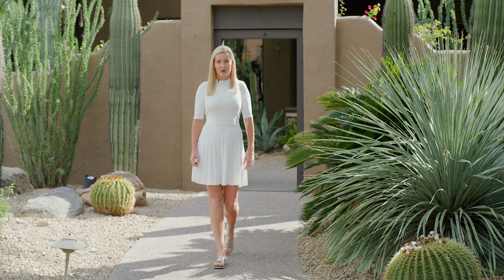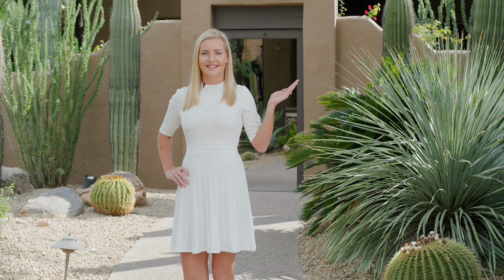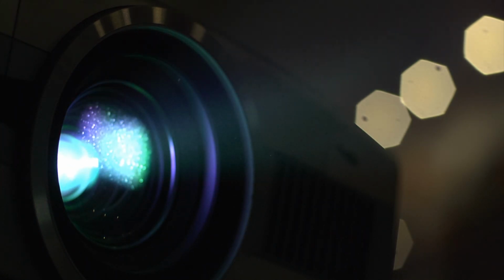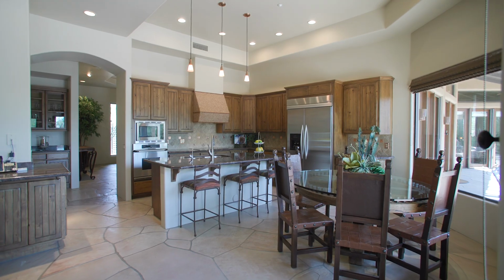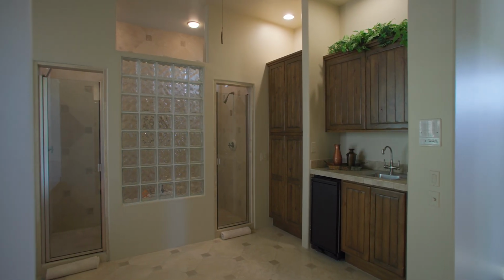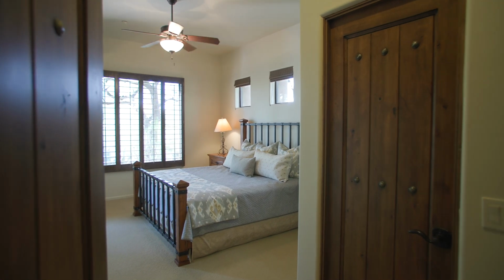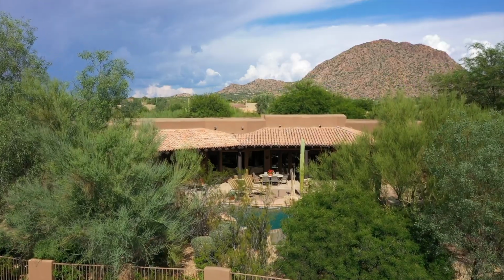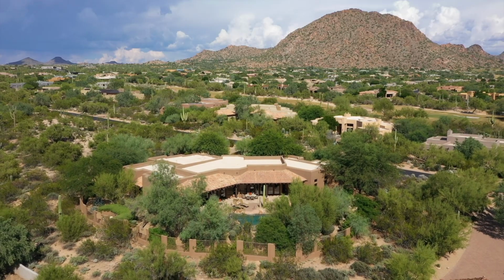10040 East Happy Valley Road, Scottsdale, AZ #385 | Desert Highlands, Scottsdale Arizona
HUB Media Company “HMC” is a full service video production and post production company, providing cinematic real estate, corporate and commercial video productions. With studios in Tempe, Arizona, HMC serves the entire Phoenix metro area. Our pre production services include scripting and copyrighting. Post production services include Final Cut Pro, Apple Motion, Lightroom, Photoshop, Screenflow

In the real estate space, we create stunning cinematic real estate videos utilizing Canon DSLR’s and Canon cinema line digital video cameras. Our goal at HMC is to create quality, engaging video productions at an affordable price. Videos that help you extend your reach while building your personal and business brand.